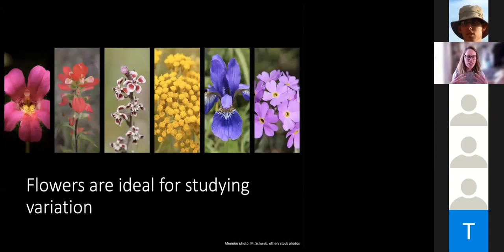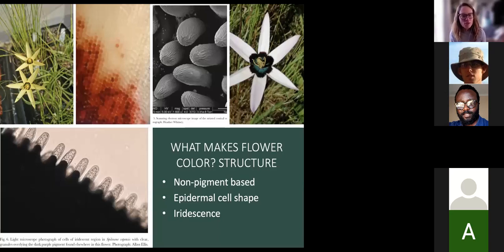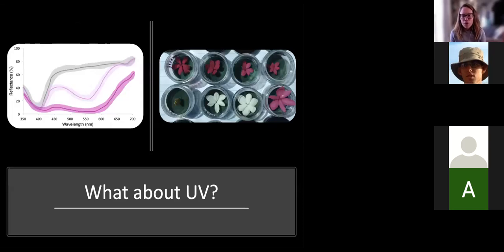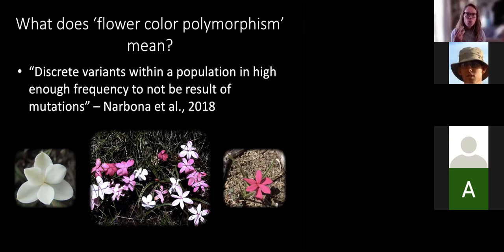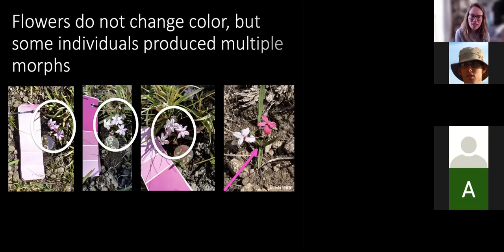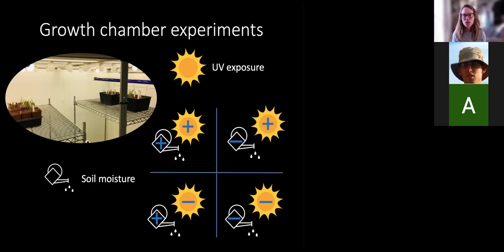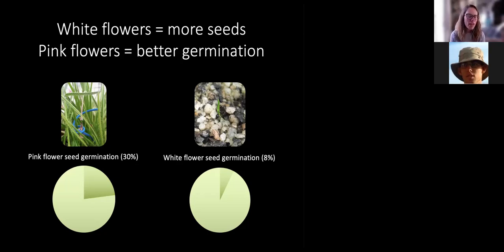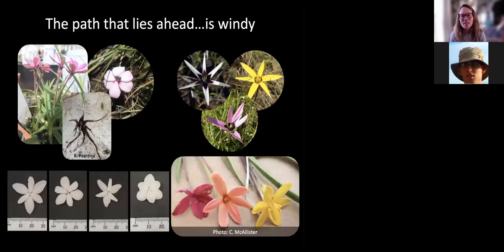SAAB 7th Webinar Dr Glennon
Dr Glennon: Drakensberg confetti: what drives flower colour variation in a mountain endemic?